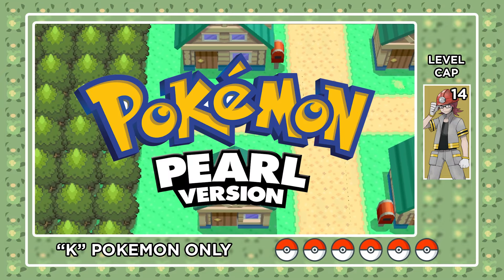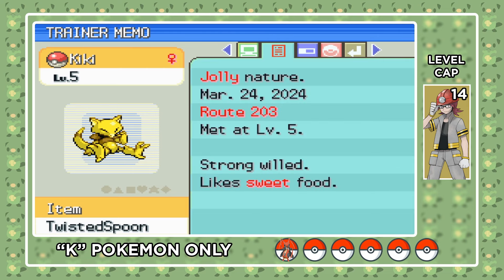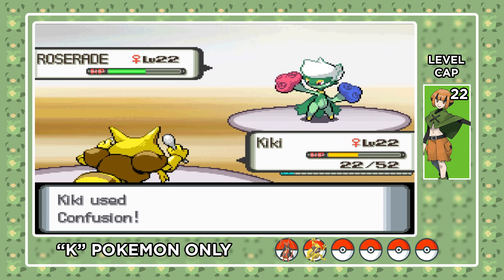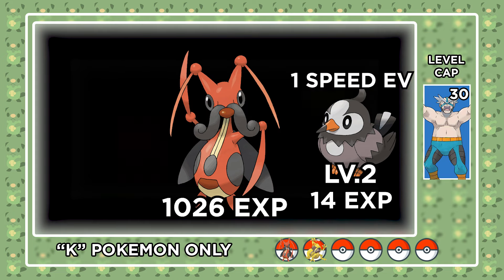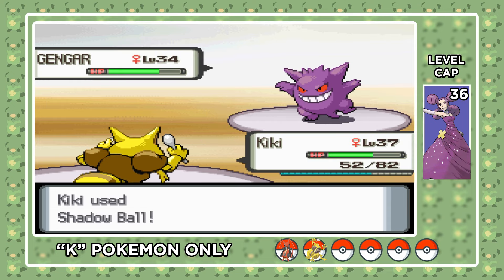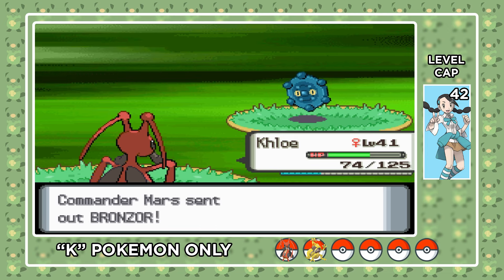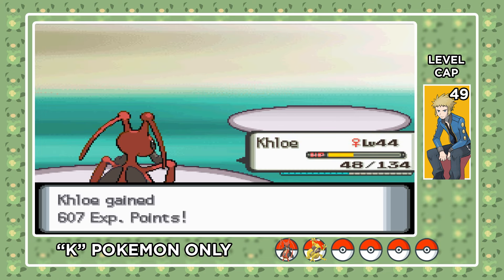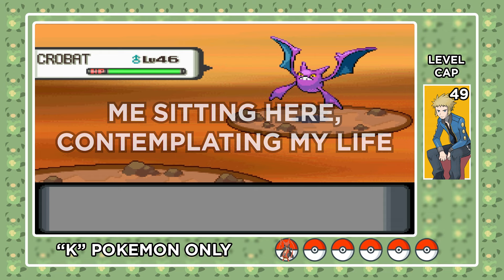Pokemon Pearl Hardcore Nuzlocke - "K" Pokemon Only! (Hardcore Nuzlocke Attempt)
This Pokemon Pearl Challenge  is INSANELY HARD!

In this video, I attempted a Pokemon Pearl Hardcore Nuzlocke with only ‘K’ Pokemon… and it didn’t go very well.

Ruleset:
(1) If a Pokémon faints, it must be perma-boxed or released.
(2) Only the first Pokémon encountered in each Route/Area can be caught.
(6) Party Pokémon levels are limited to the highest level Pokémon of the next Kahuna, Totem Pokemon or Final Elite 4 Member. So long as your Pokémon are at or below the level cap when the Gym Leader/Elite 4 Member battle starts, they can level up mid-battle.

… why are you still reading this far down? Freak.

Pokemon Hardcore Nuzlocke of Red Blue Yellow Gold Silver Crystal Ruby Emerald Sapphire Diamond Pearl Platinum Black White X Y Sun Moon Sword Shield Scarlet Violet Heartgold Soulsilver FireRed LeafGreen Black 2 White 2 Ultra Sun Ultra Moon Brilliant Diamond Shining Pearl